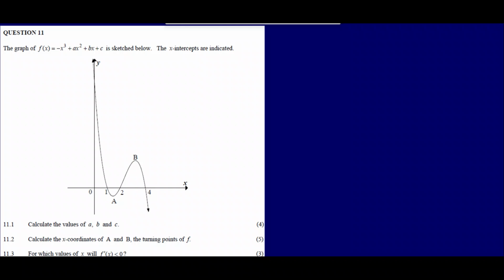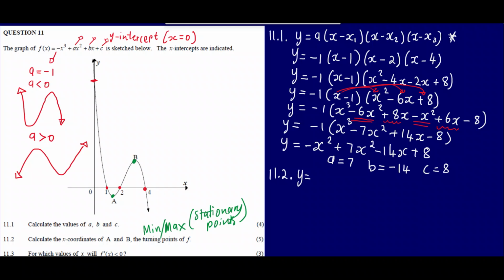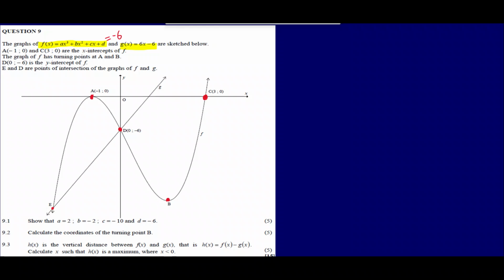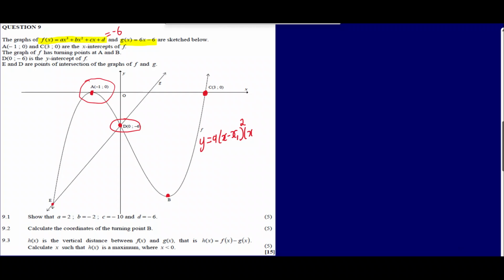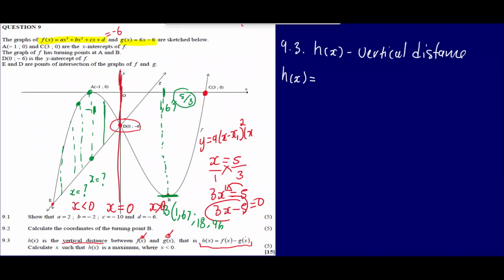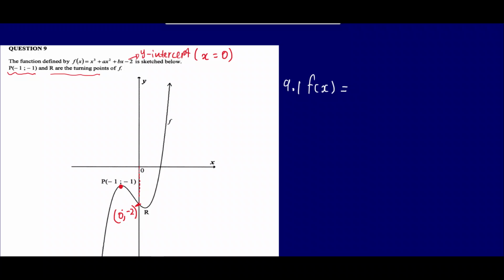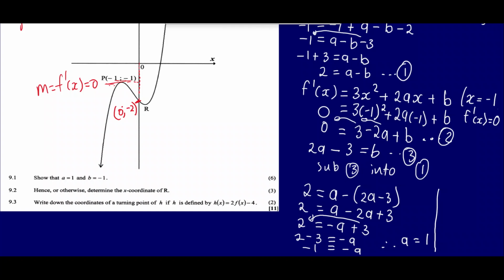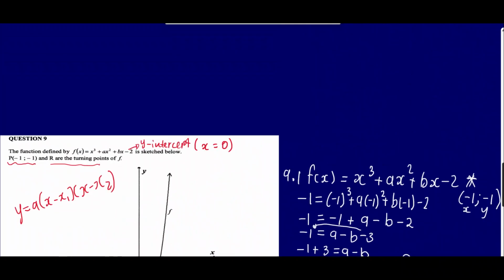Cubic Function grade 12 exam questions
The Contents in the video include DBE Questions papers, i hope the discussion will be useful and give the learners some ideas on how to approach exam questions.